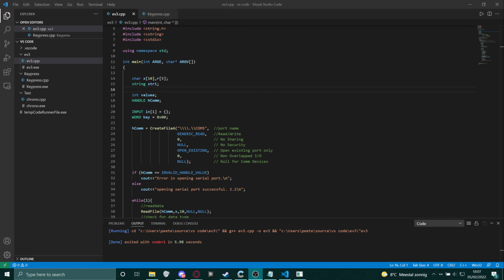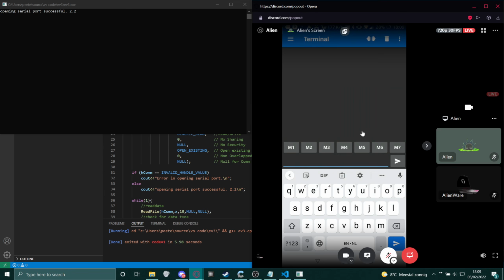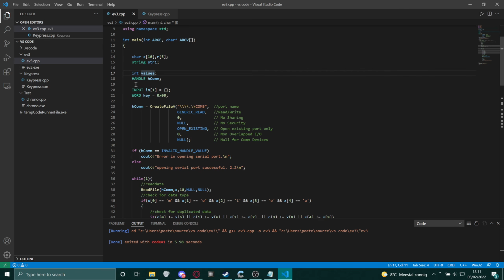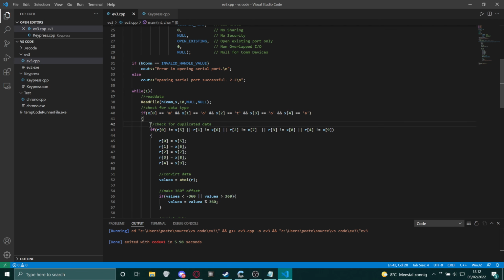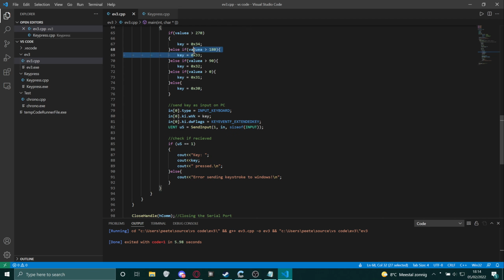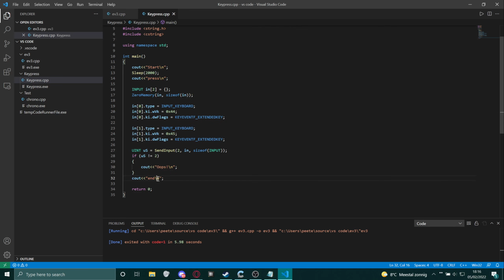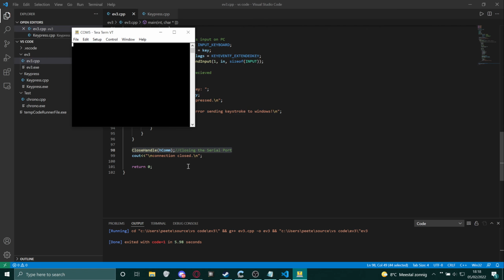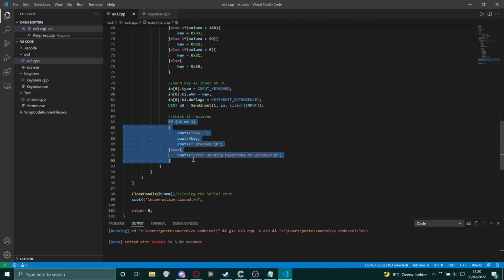Read serial comport, and virtual keystrokes c++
In this video I am going to read out a comport (COM5) and sending a virual keystroke to the PC.

Includes:
iostream, windows.h, stdio.h, conio.h, string.h, cstring, cstdio.
Should all be standard library's!!

Reading COM:
char x[10];
HANDLE hComm;
hComm = CreateFileA(" .\\COM5", //port name
                     GENERIC_READ,  //Read/Write
                     0,             // No Sharing
                       NULL,          // No Security
                       OPEN_EXISTING, // Open existing port only
                       0,               // Non Overlapped I/O
                       NULL);         // Null for Comm Devices

ReadFile(hComm,x,10,NULL,NULL);
CloseHandle(hComm);//Closing the Serial Port

Virtual keystroke:
INPUT in[1] = {};
WORD key = 0x00;
in[0].type = INPUT_KEYBOARD;
in[0].ki.wVk = key;
in[0].ki.dwFlags = KEYEVENTF_EXTENDEDKEY;
UINT uS = SendInput(1, in, sizeof(INPUT));